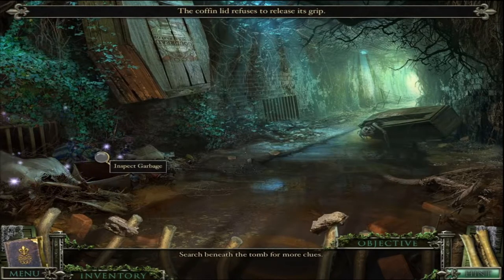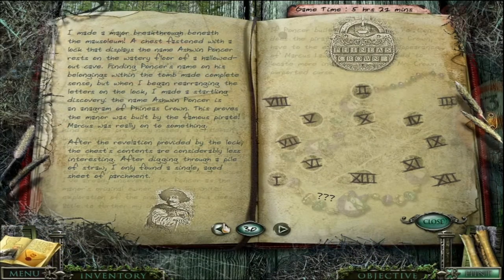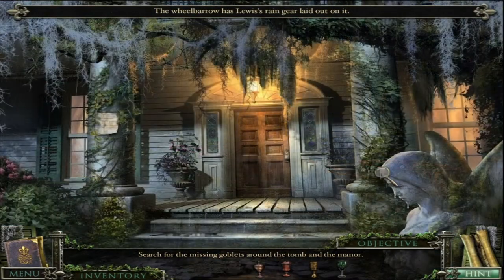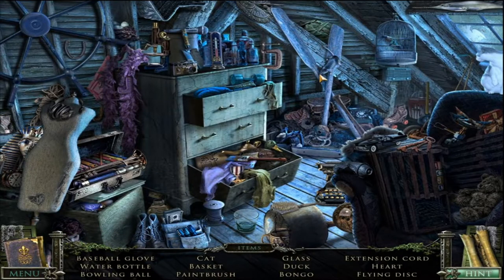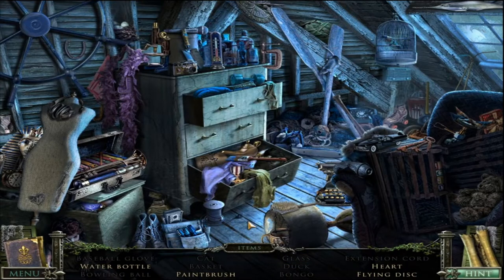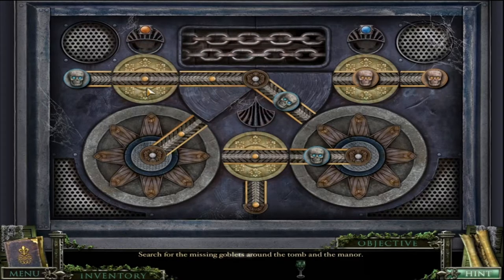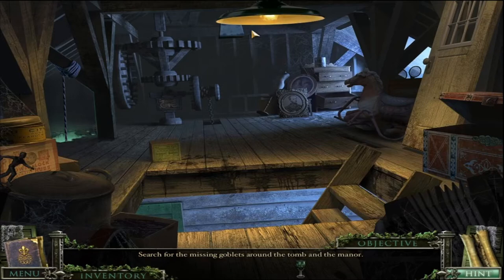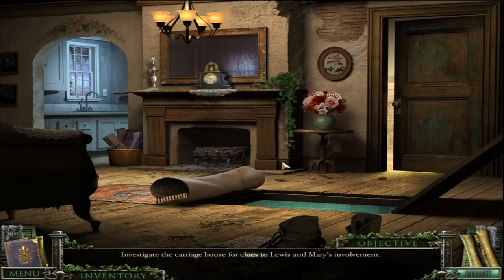IN SEARCH OF THE GOBLETS | MCF: 13th Skull (Ep. 13)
Consume the ghost chalice!